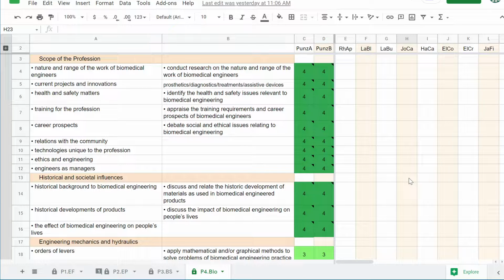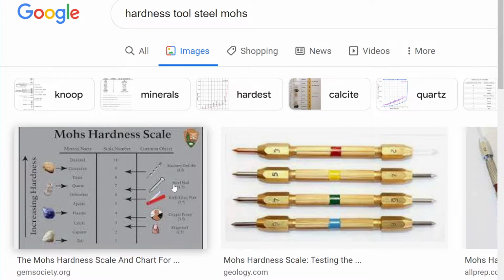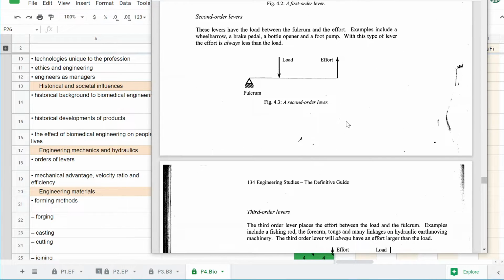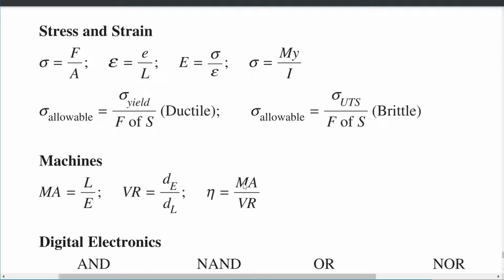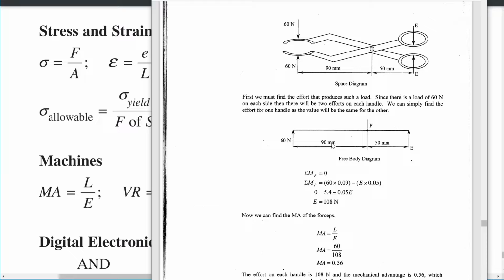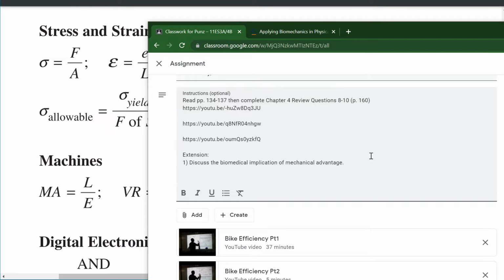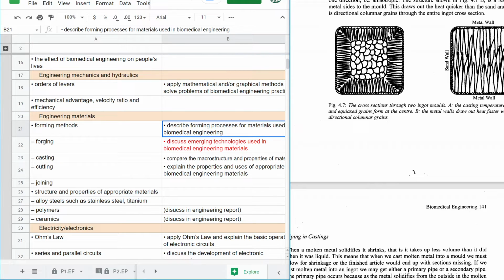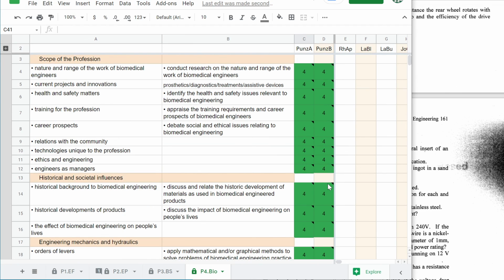PN4 Biomed Levers Efficiency (MA/VR)